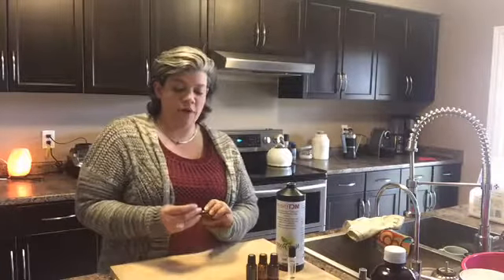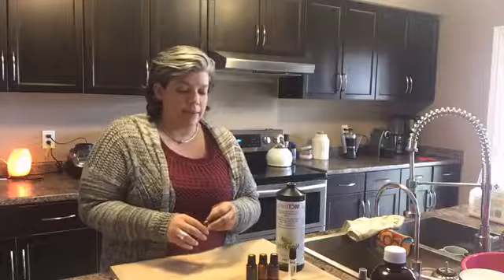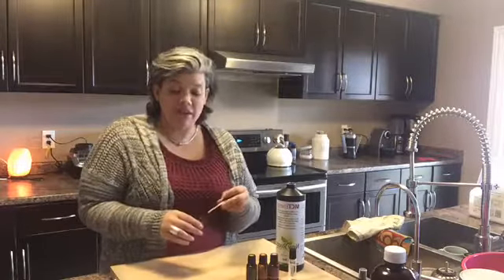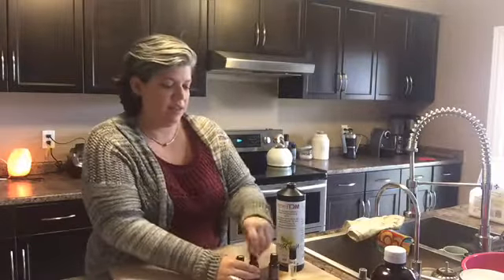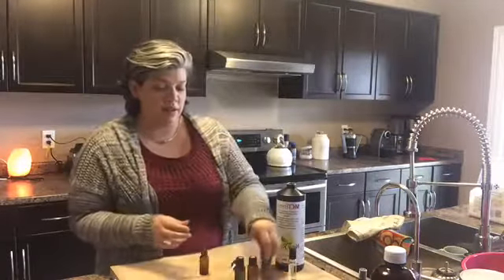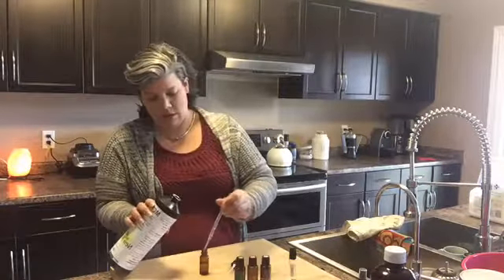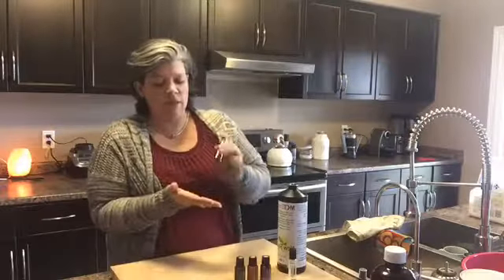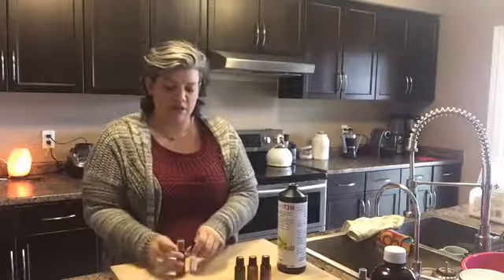Oil Camp DIY Owie Spray